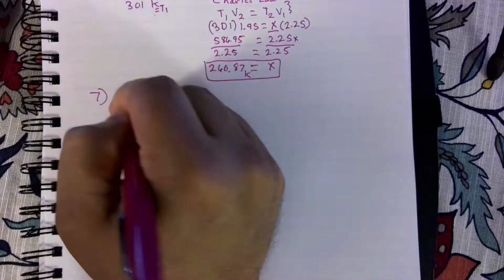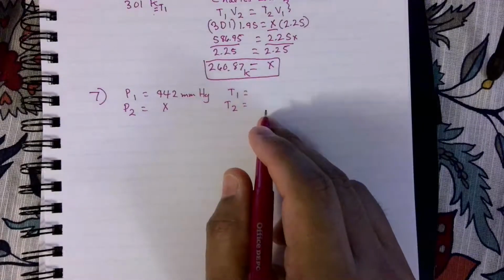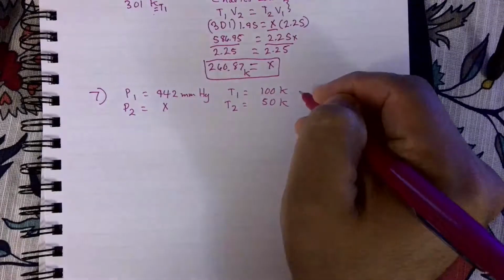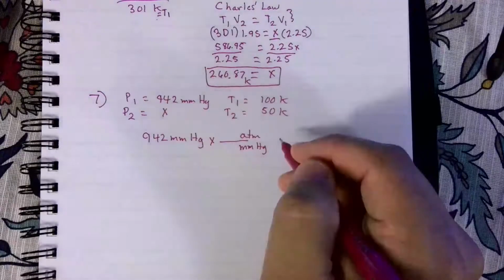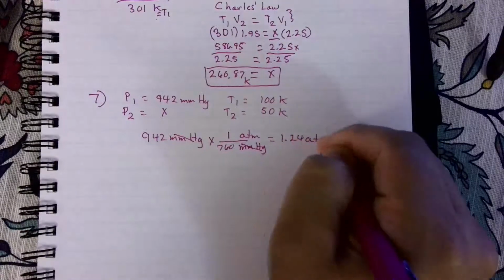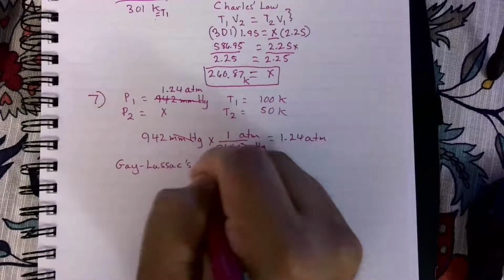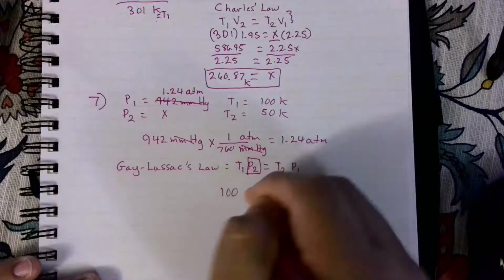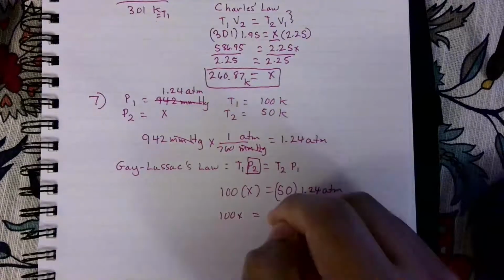Gay Lussac's Law problem 7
# 7 from our gas law worksheet